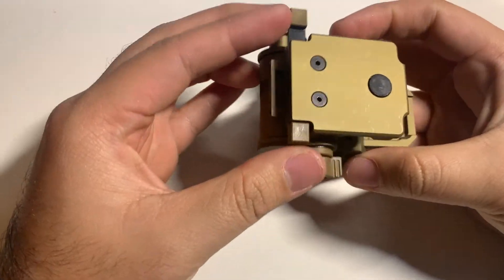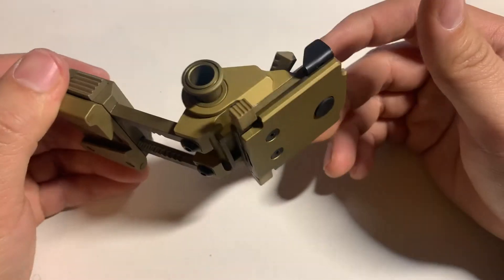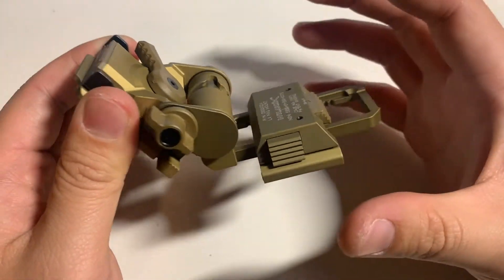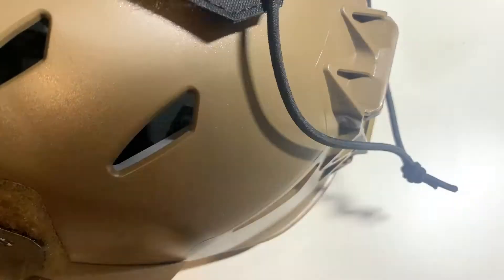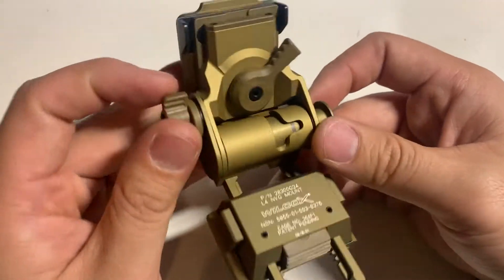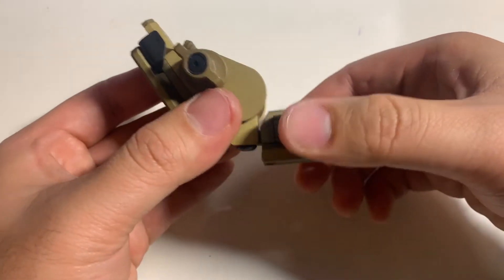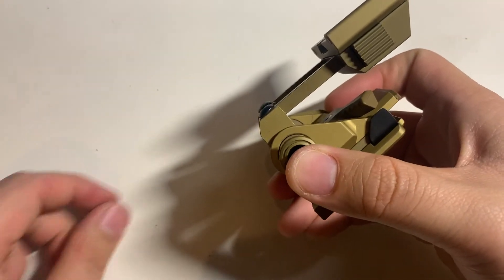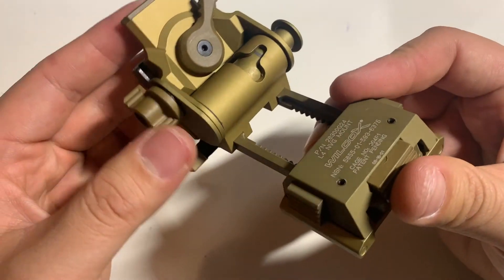Wilcox G24: Worth $500?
some observations about the Wilcox g24 nvg mount